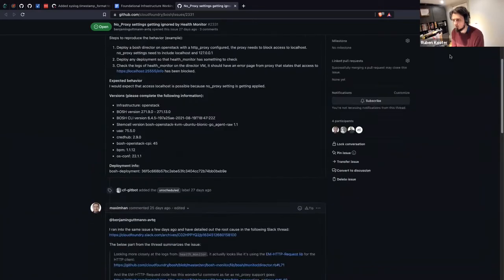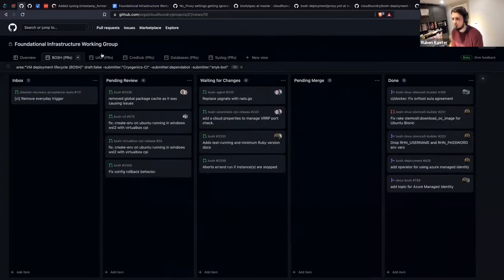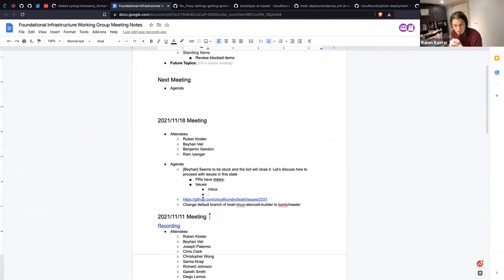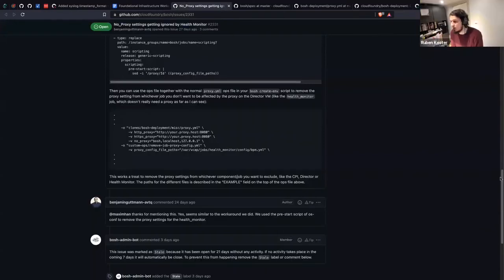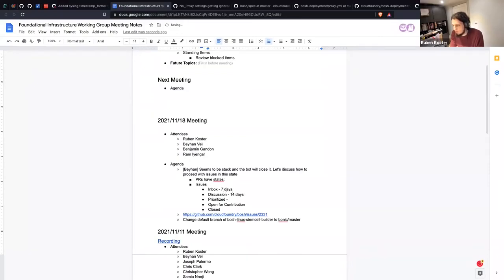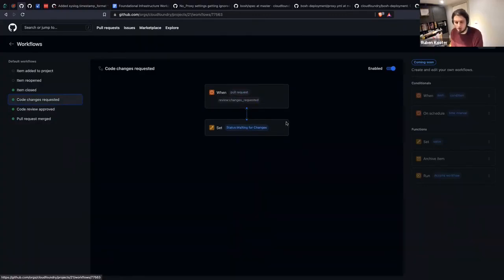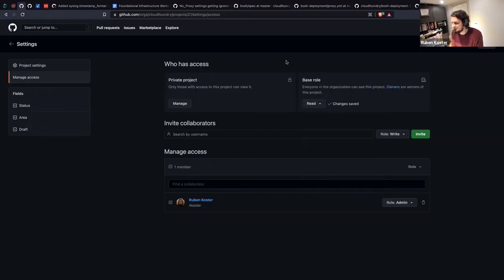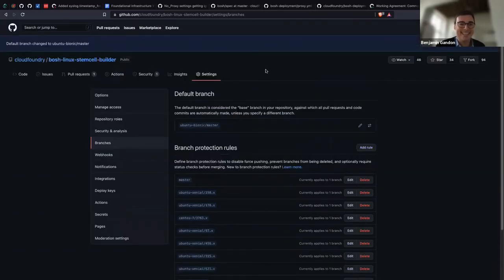Foundational Infrastructure Working Group [Nov 18, 2021]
Recording from the Cloud Foundry Foundational Infrastructure Working Group call held on 18th November 2021.

Attendees:
‣ Ruben Koster
‣ Beyhan Veli
‣ Benjamin Gandon
‣ Ram Iyengar

Agenda Items:
• [Beyhan] Seems to be stuck and the bot will close it. Let’s discuss how to proceed with issues in this state

• How to deal with issues:
\_Inbox - 7 days to ping tech leads
\_Discussion - 14 days to close
\_Prioritized (someone should be assigned to the issue at this point) - after 14 days bot should start pining the assigned person?
\_Open for Contribution - 30 days to close
\_Closed

• Change default branch of bosh-linux-stemcell-builder to bonic/master